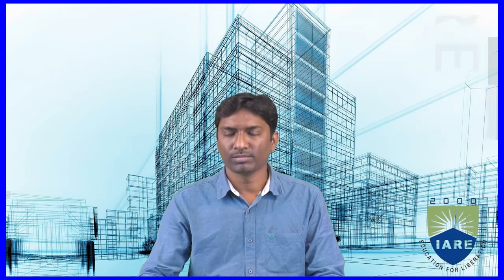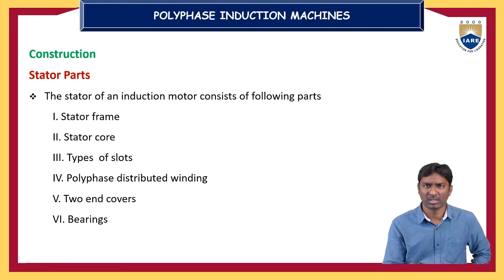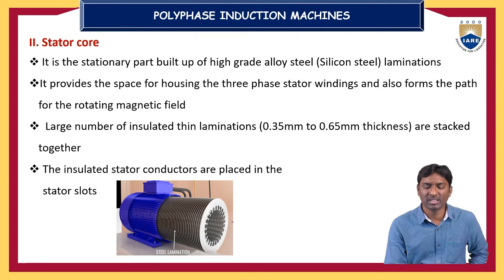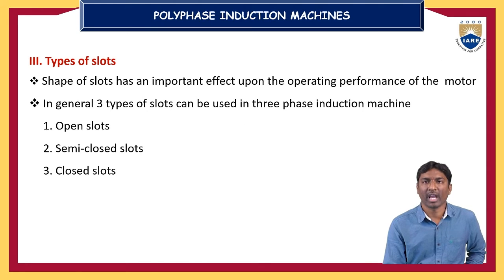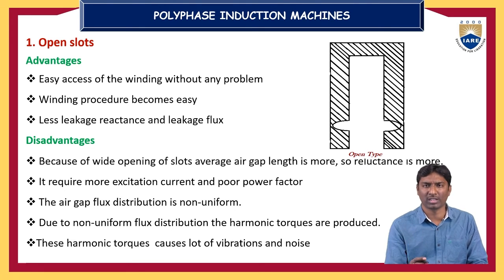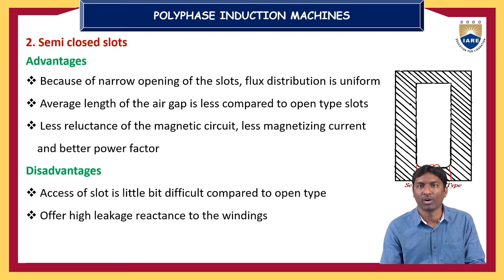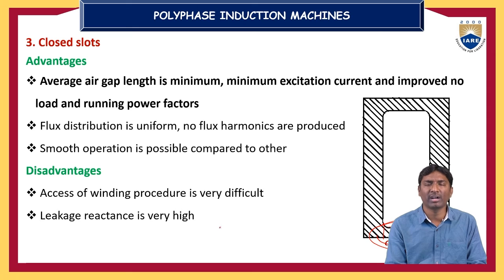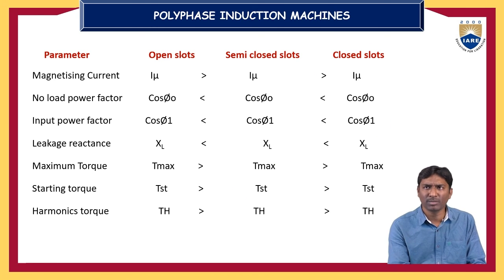Construction of Induction Motor Stator by Mr.A Sathish Kumar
Construction of Induction Motor Stator by Mr.A Sathish Kumar | Department of EEE | IARE

Telangana, India.